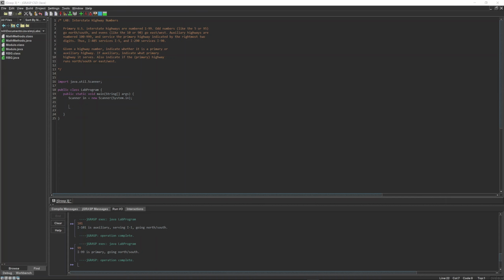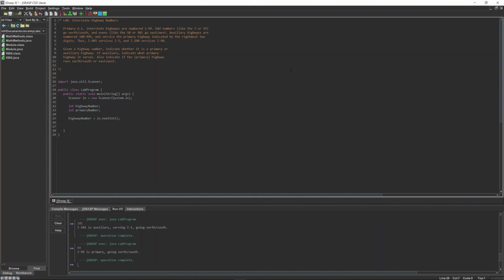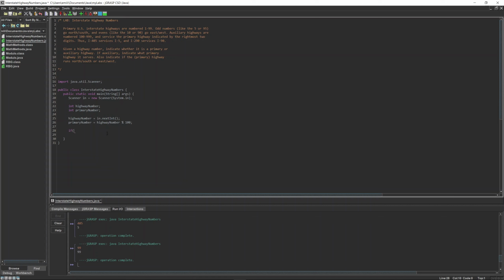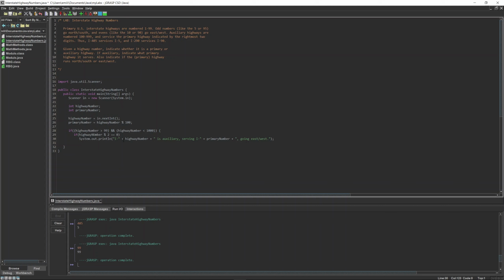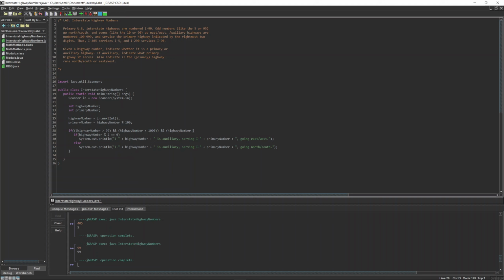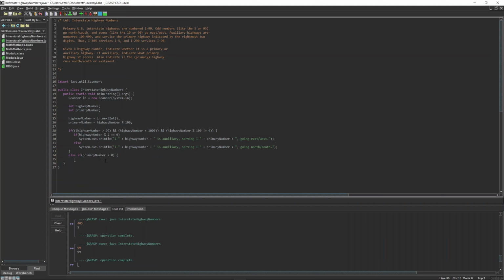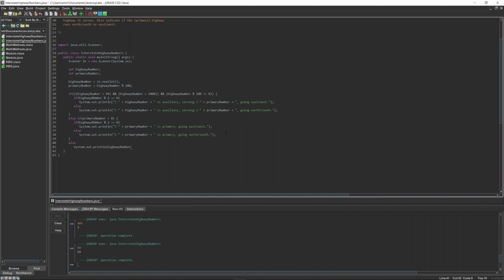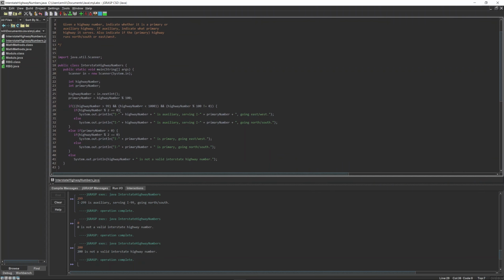2. If and Else